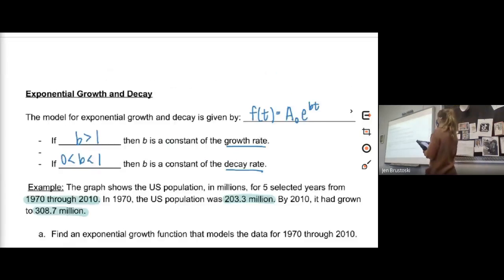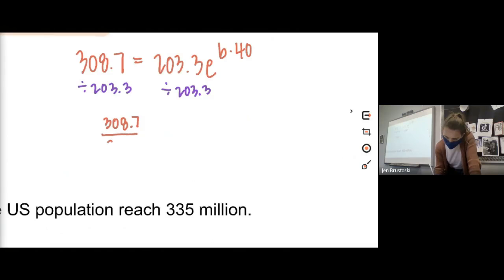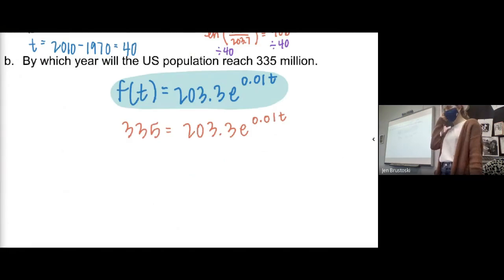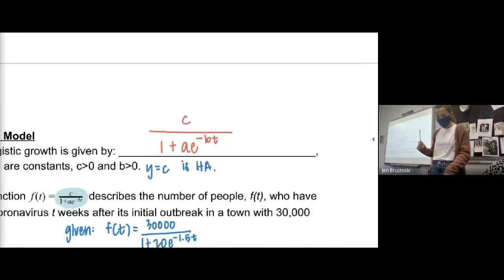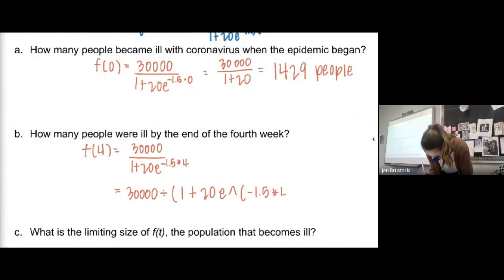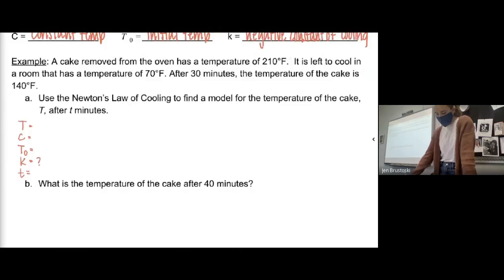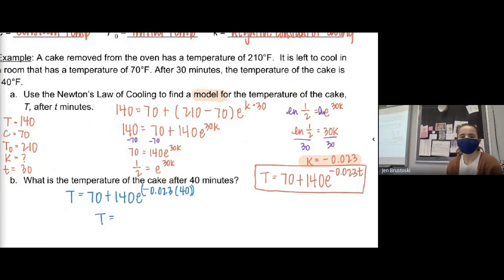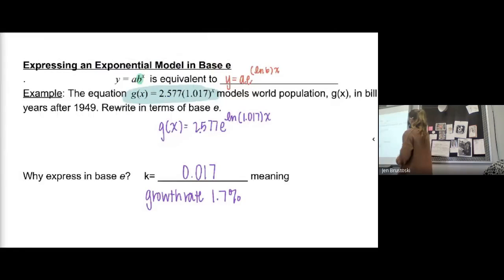Precalc 3.5 Notes